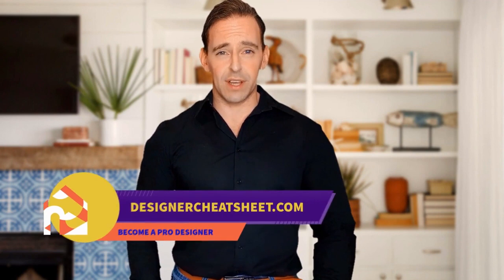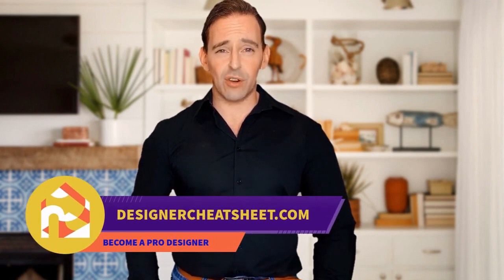75 Beautiful Craftsman Beige Garage Design Ideas #730 🤎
Browse craftsman garage pictures and designs. Discover a wide variety of arts and crafts garage ideas, layouts and storage solutions to inspire your remodel.

0:00 - Intro
0:00:12 -  #1
0:00:17 -  #2
0:00:22 -  #3
0:00:27 -  #4
0:00:32 -  #5
0:00:37 -  #6
0:00:42 -  #7
0:00:47 -  #8
0:00:52 -  #9
0:00:57 -  #10
0:01:02 -  #11
0:01:08 -  #12
0:01:14 -  #13
0:01:20 -  #14
0:01:26 -  #15
0:01:32 -  #16
0:01:38 -  #17
0:01:44 -  #18
0:01:50 -  #19
0:01:56 -  #20
0:02:02 -  #21
0:02:09 -  #22
0:02:16 -  #23
0:02:23 -  #24
0:02:30 -  #25
0:02:37 -  #26
0:02:44 -  #27
0:02:51 -  #28
0:02:58 -  #29
0:03:05 -  #30
0:03:12 -  #31
0:03:19 -  #32
0:03:26 -  #33
0:03:33 -  #34
0:03:40 -  #35
0:03:47 -  #36
0:03:54 -  #37
0:04:01 -  #38
0:04:08 -  #39
0:04:15 -  #40
0:04:22 -  #41
0:04:29 -  #42
0:04:36 -  #43
0:04:43 -  #44
0:04:50 -  #45
0:04:57 -  #46
0:05:04 -  #47
0:05:11 -  #48

😉 About Beige Home Design 😉
On our Beige Home Design channel, you will find the best solutions for the design of your home. We give design ideas in beige and light tones, and this is the basis of every design. Don't miss, everyday updates!